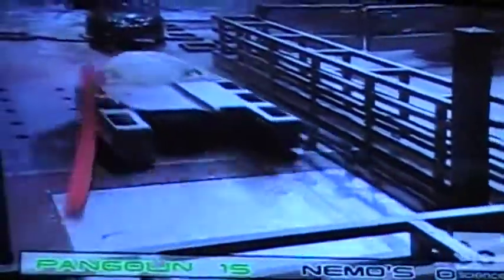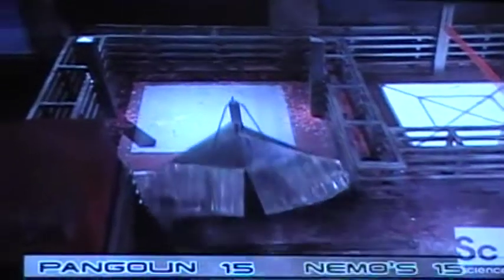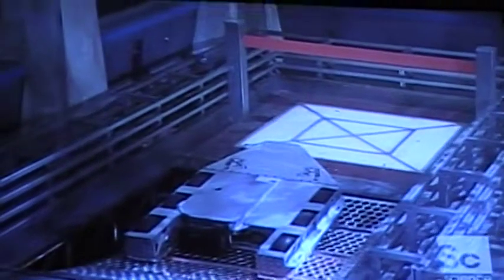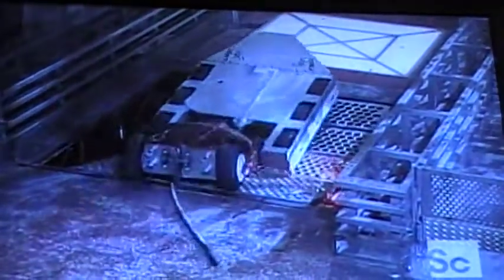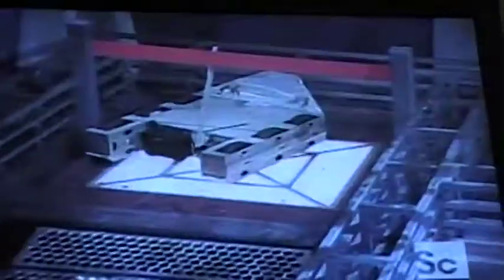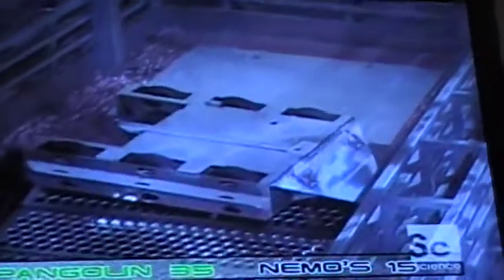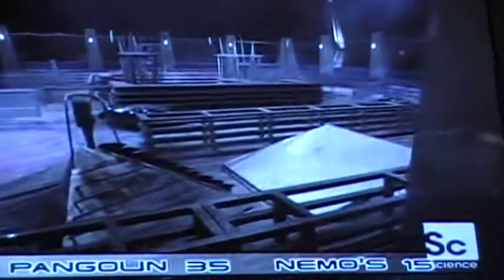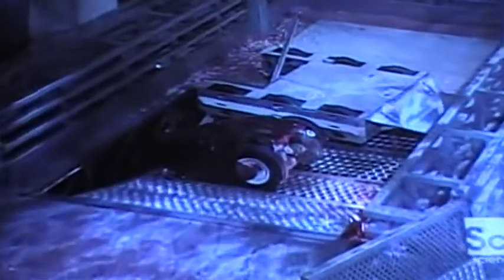Labyrinth - Pangolin Vs Nemo's Nemesis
I DO NOT OWN ROBOTICA IT IS COPYRIGHT OF TLC

Size vs ground clearance. Which beast will survive a course like this?